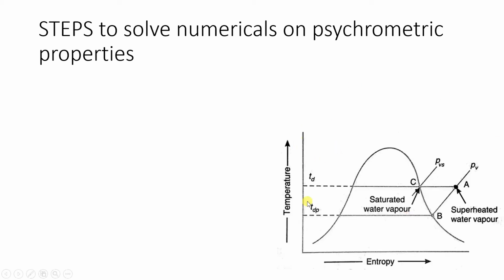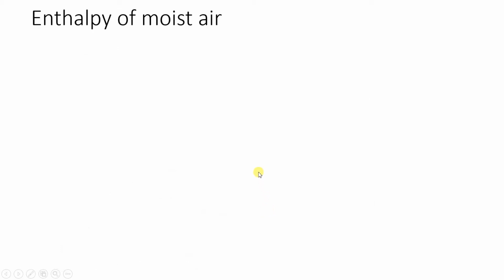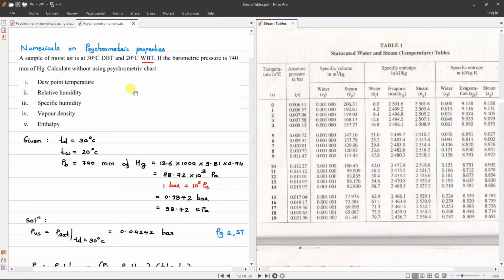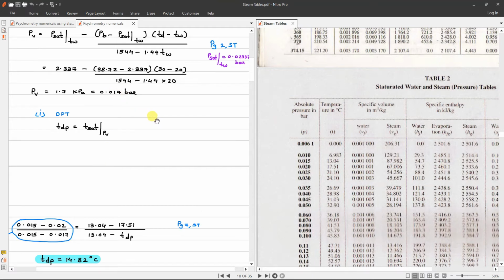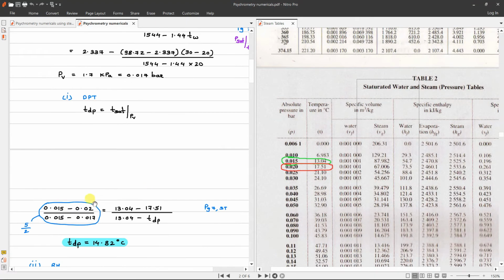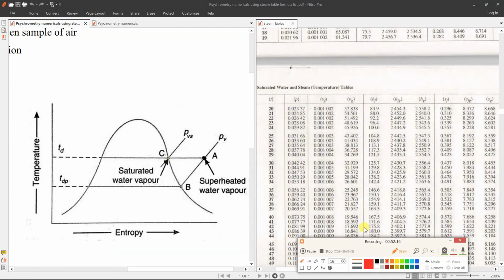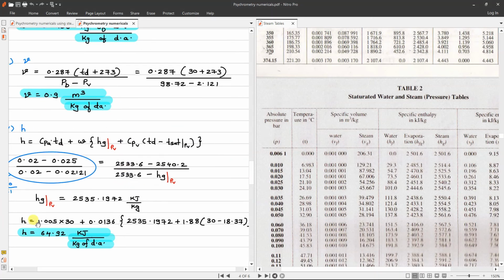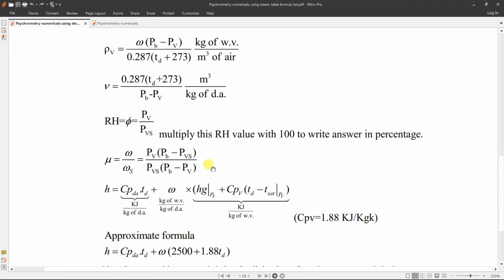Numericals on Psychrometry using steam tables